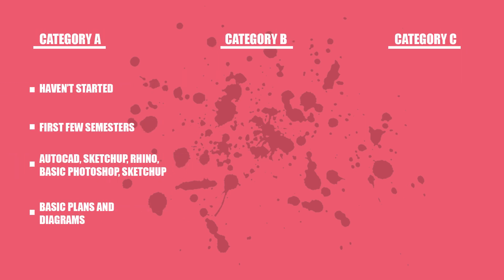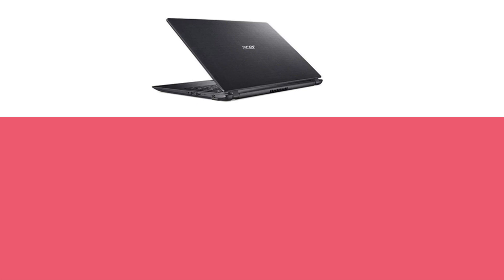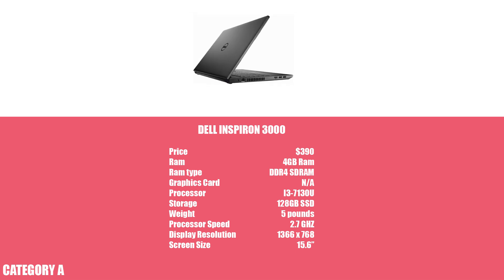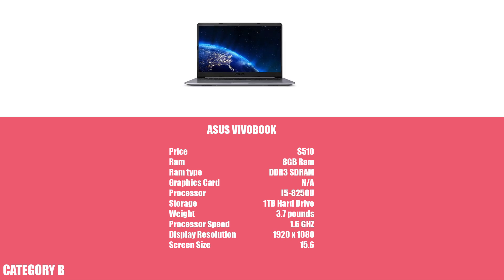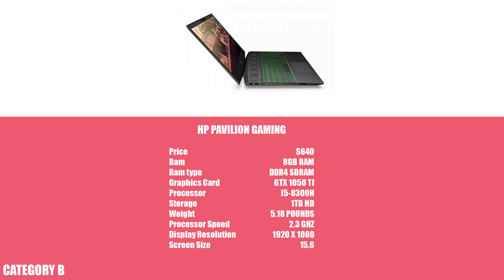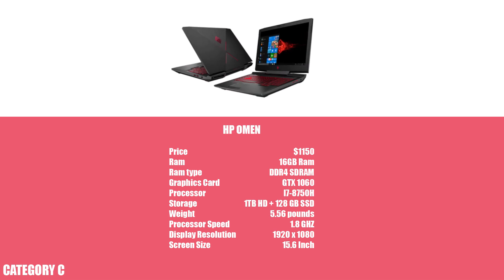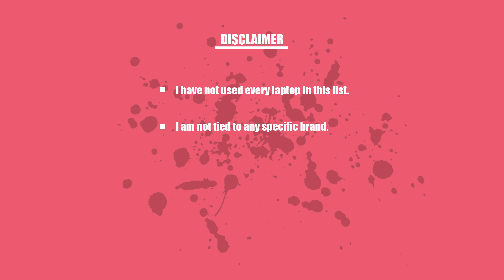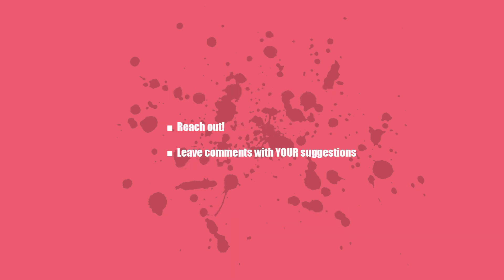Which Laptop To Buy For Architecture | Best Architecture Laptop 2019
Want to learn Revit the quick and easy way? Sign up for my course!:

Sometime ago, I made this video explaining what components to look for when buying a laptop for architecture. And although it helped out many of you guys, i still recieved many comments asking me WHICH laptop they should by. After answering many of your comments, i decided to make a list of the top laptops that are out there and today i’ll be showing you which laptop you should buy.
Category A ($300-500):
Acer Aspire 5:

Price: $390
Ram: 8GB Ram
Ram type: DDR4 SDRAM
Graphics Card: N/A
Processor: I3-7100U
Storage: 1TB Hard Drive
Weight: 5 pounds
Processor Speed: 2.3 GHZ
Display Resolution: 1920 x 1080
Screen Size: 15.6”

HP (Touch Screen)

Price: $440
Ram: 8GB Ram
Ram type: DDR3 SDRAM
Graphics Card: N/A
Processor: I3-7100U
Weight: 4.41 pounds
Processor Speed: 2 GHZ
Display Resolution: 1366 x 768
Screen Size: 15.6”

Price: $390
Ram: 4GB Ram
Graphics Card: N/A
Processor: I3-7130U
Storage: 128GB SSD
Weight: 5 pounds
Processor Speed: 2.7 GHZ
Screen Size: 15.6”

Price: $420
Ram: 8GB Ram
Ram type: SDRAM
Graphics Card: N/A
Processor: I3-8130U
Storage: 1TB HD
Weight: 4.85 pounds
Processor Speed: 2.2 GHZ
Screen Size: 15.6”

Category B ($500-$800):
Asus VivoBook:

Price: $510
Ram: 8GB Ram
Graphics Card: N/A
Processor: I5-8250U
Weight: 3.7 pounds
Processor Speed: 1.6 GHZ
Screen Size: 15.6

Dell Inspiron 15 5000:

Price: $590
Ram: 12 GB Ram
Graphics Card: NA
Processor: I5-8250U
Weight: 5 pounds
Screen Size: 15.6”

MSI GV62:
Price: $800
Ram: 16GB RAM
Graphics Card: GTX 1050ti
Processor: I5-8300H
Storage: 1TB HD
Weight: 4.8 POUNDS
Screen Size: 15.6

Hp PAVILION GAMING:

Price: $640
Ram: 8GB RAM
Graphics Card: GTX 1050 TI
Processor: I5-8300H
Storage: 1TB HD
Weight: 5.18 POUNDS
Screen Size: 15.6

Category C ($900-$1200):

Asus FX504:

Price: $900
Ram: 8GB Ram
Graphics Card: N/A
Processor: I7-8750U
Storage: 256 SSD
Weight: 5.1 pounds
Screen Size: 15.6

Asus VivoBook Pro:

Price: $1100
Ram: 16GB Ram
Graphics Card: GTX 1050
Processor: I7-8550U
Storage: 1TB HD + 256 GB SSD
Weight: 4.6 pounds
Processor Speed: 1.8 GHZ
Screen Size: 17.3 Inch

Hp Omen :

Price: $1150
Ram: 16GB Ram
Graphics Card: GTX 1060
Processor: I7-8750H
Storage: 1TB HD + 128 GB SSD
Weight: 5.56 pounds
Screen Size: 15.6 Inch

Acer Predator Helios 300 :

Price: $1200
Ram: 16GB Ram
Processor: I7-8750H
Storage: 256 GB SSD
Weight: 5.51 pounds
Processor Speed: 4.1 GHZ

Take care every one, talk to you soon!